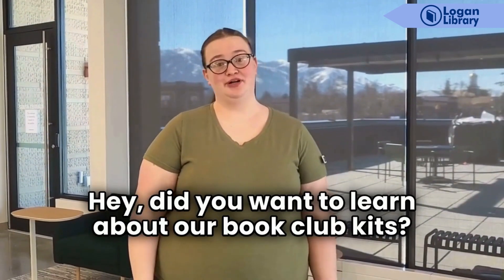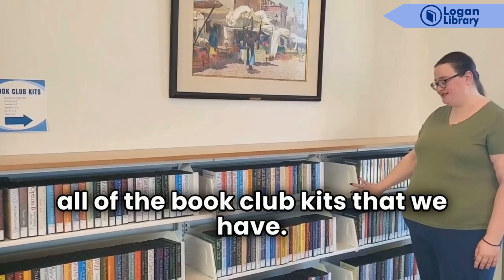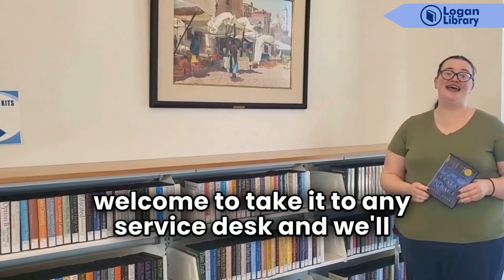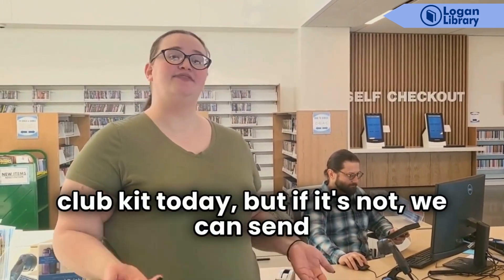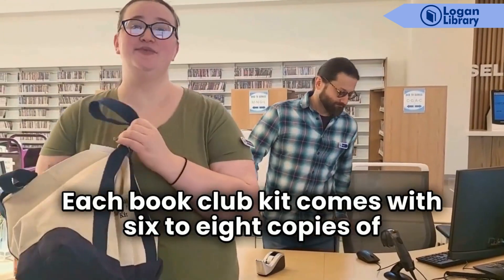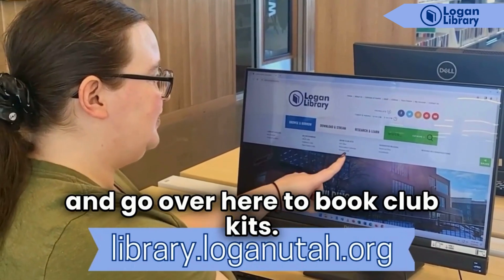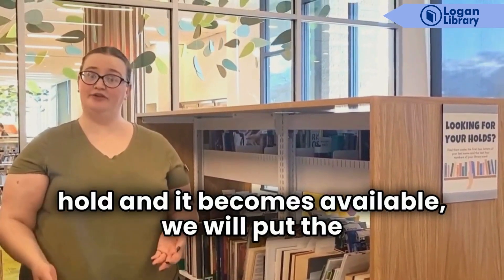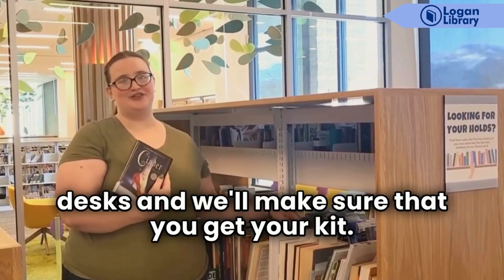Book Club Kits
Did you know that Logan Library loans out Book Club Kits? They come with multiple copies of the same book and a discussion guide. This video is about how to see what book club kits are available and how to reserve a kit.

[ID: Image reads "Need a Book Club Kit? Here's how you can get one at the Logan Library!" Video plays to explain how to check out a Book Club Kit at Logan Library. Logan Library Logo is shown at the bottom. End ID.]